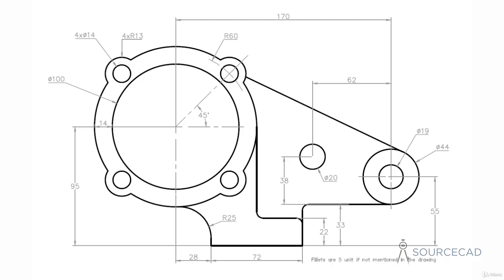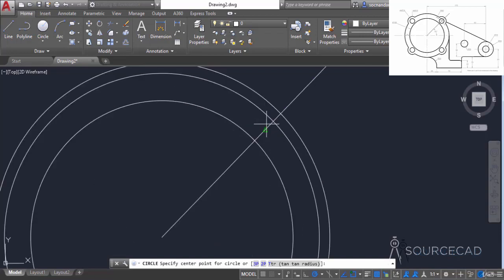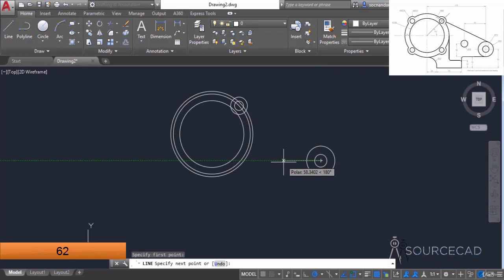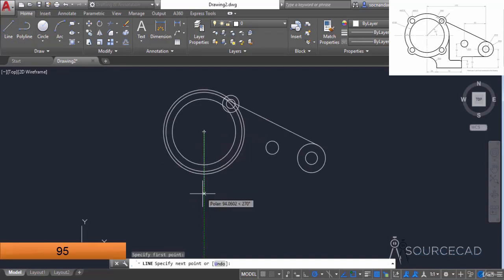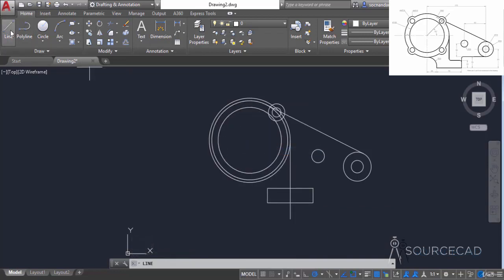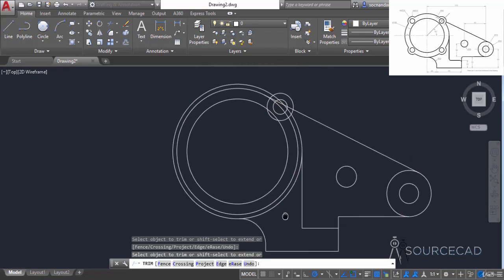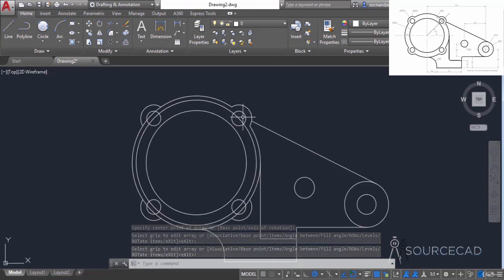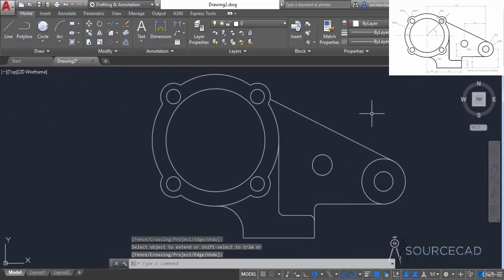12 Drawing 11